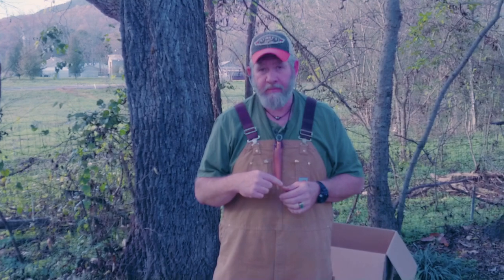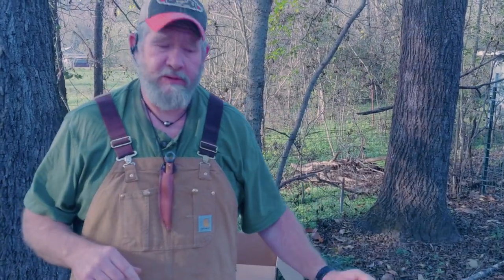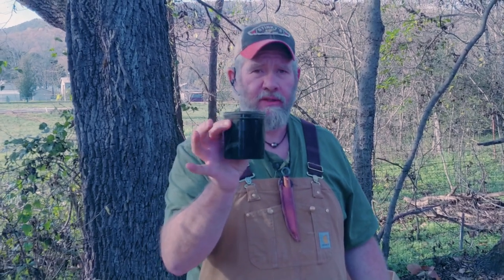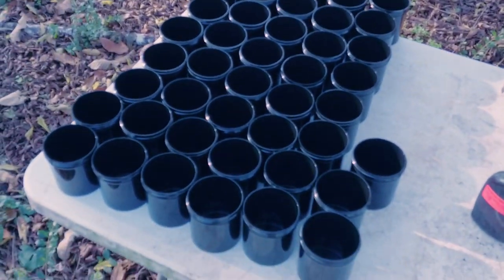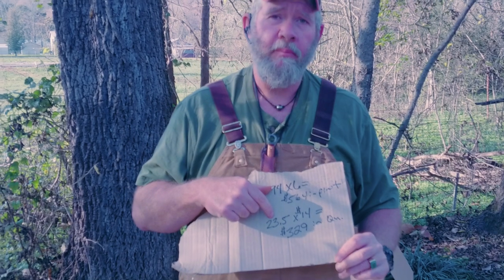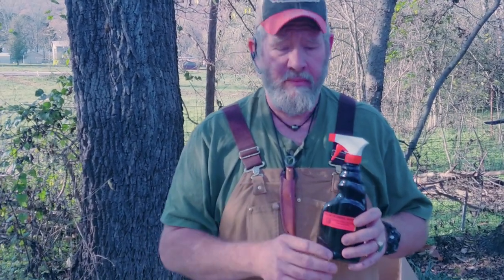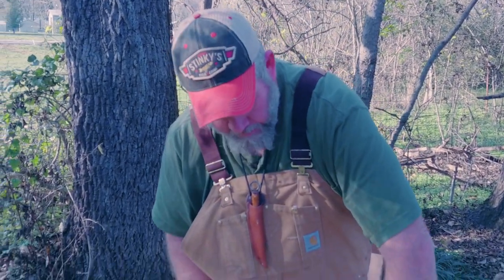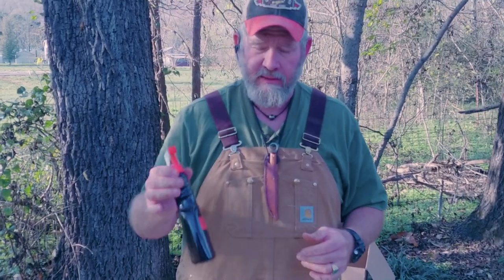COON COLLECTOR raccoon bait, save hundreds of dollars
See how COON COLLECTOR can save you hundreds of dollars.